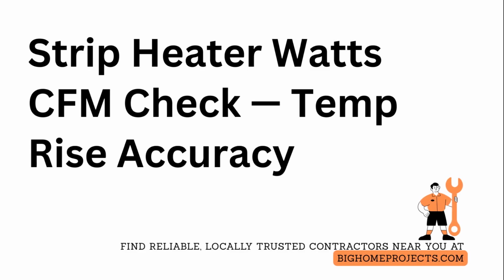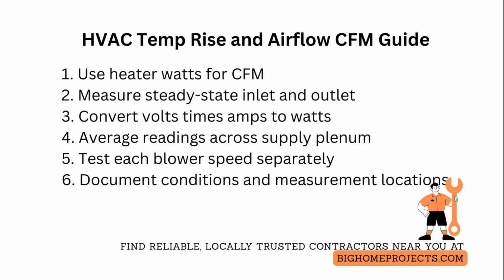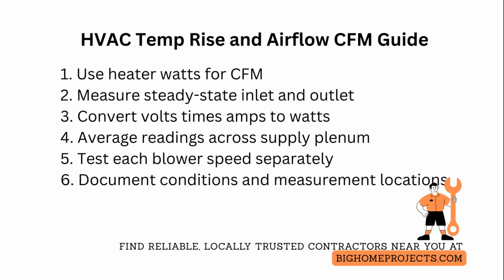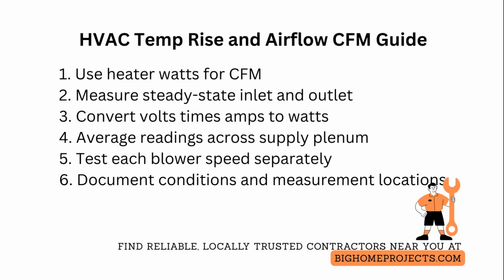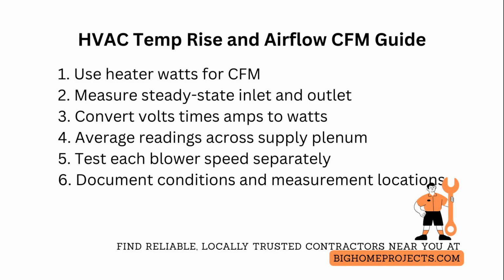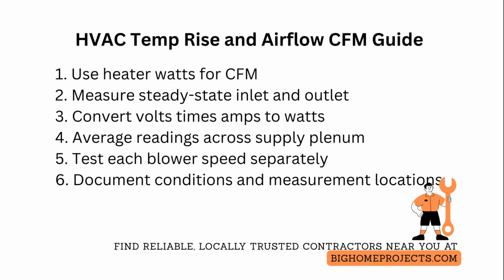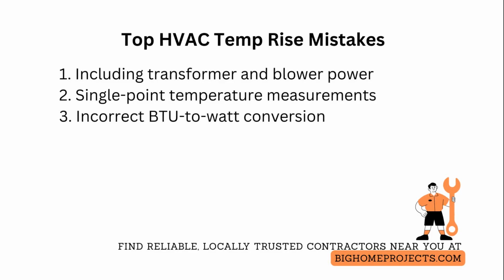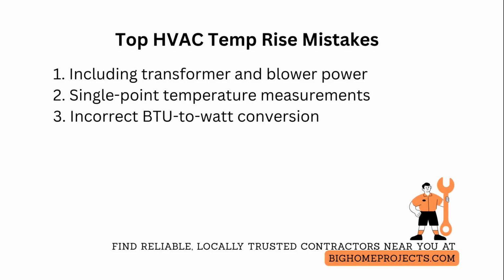Strip Heater Watts CFM Check — Temp Rise Accuracy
Learn how to use the HVAC temp rise formula to measure airflow CFM accurately by relying only on strip heater watts and precise delta T measurements; this guide covers temp rise testing, heater watts calculation from volts and amps, steady-state supply and return readings, averaging across the supply plenum, multi-speed blower testing, and correct BTU to watt conversion for combined heat sources so technicians and homeowners can diagnose low airflow, improper system balance, and duct leakage confidently.

About Us